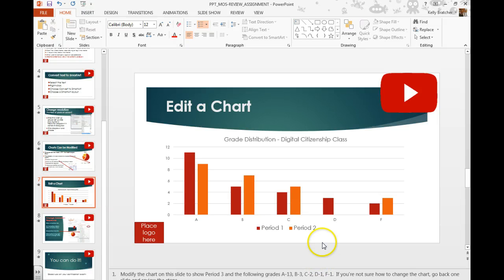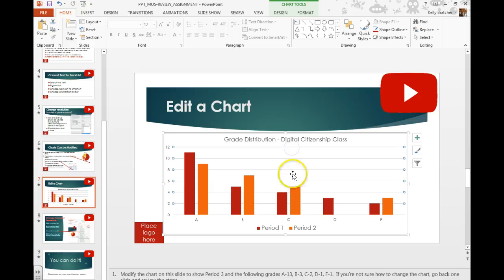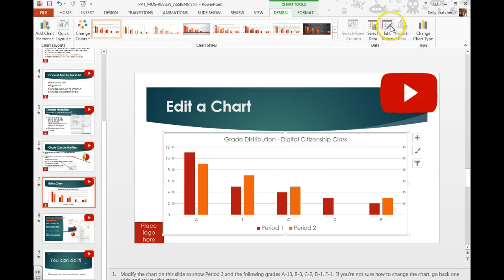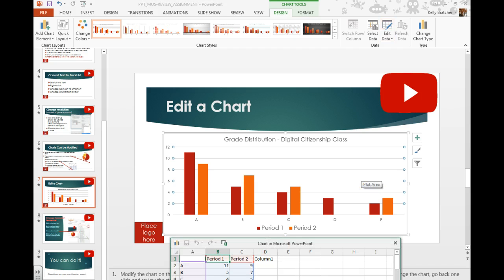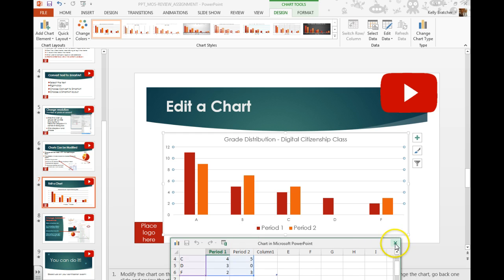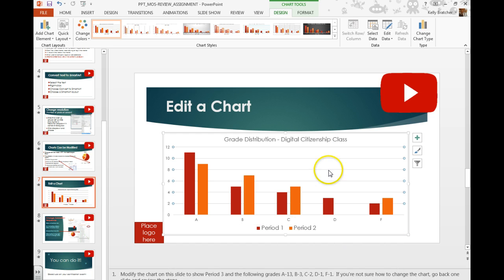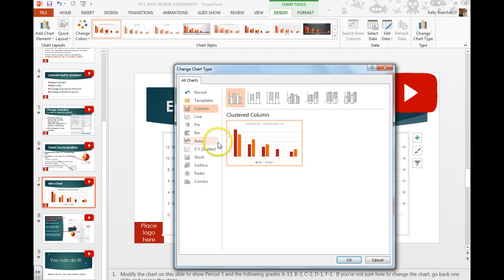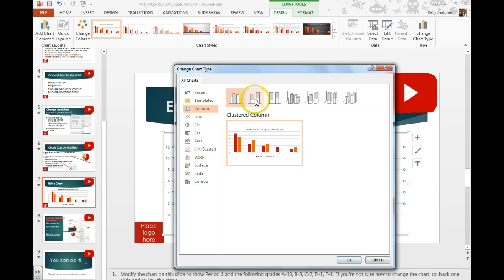PPT- Change Chart Type